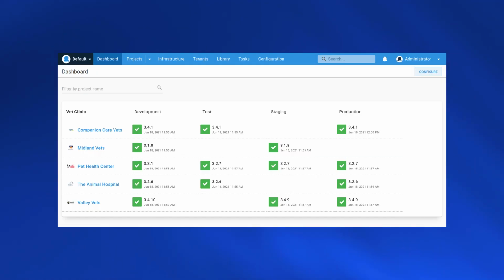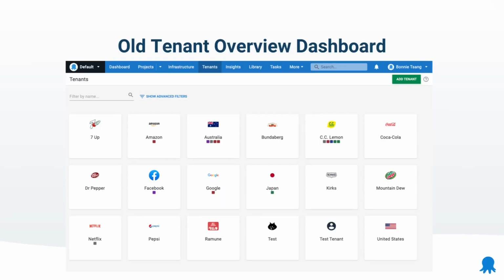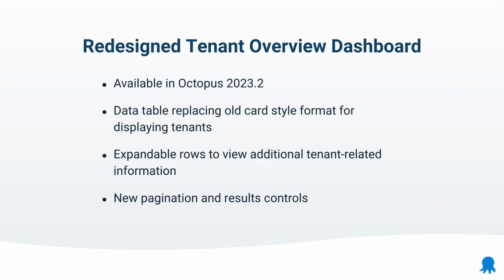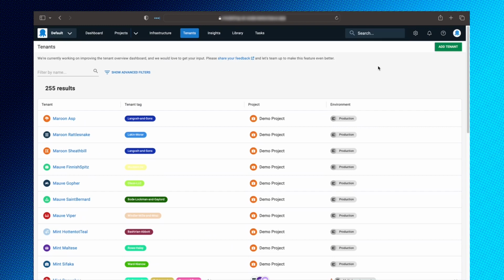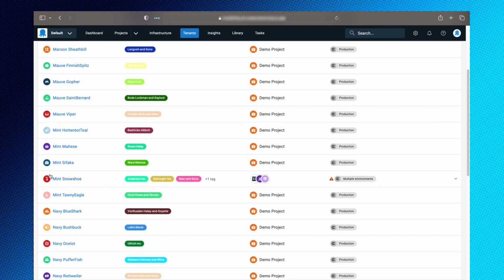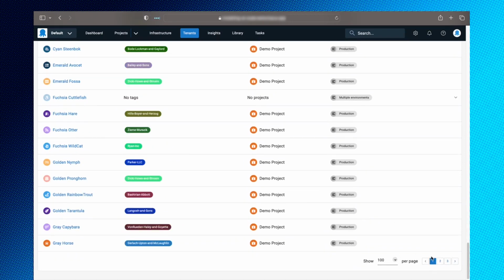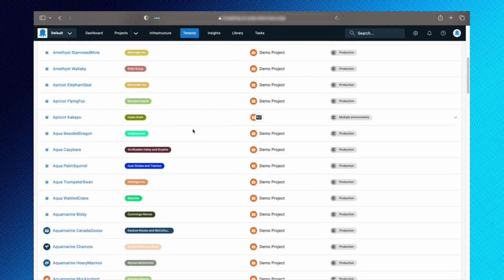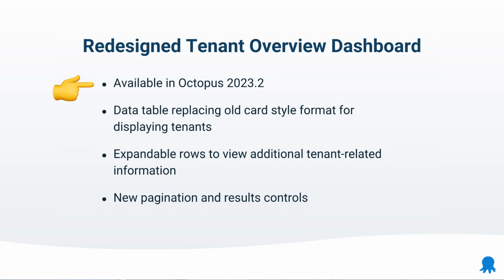Introducing the Redesigned Tenant Overview Dashboard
In this video, Ian Khor (Product Manager, Octopus Deploy) joins @jbristowe to discuss our (new) redesigned tenant overview dashboard that is available in Octopus 2023.2.

CHAPTERS:
0:00 Introduction
0:18 Introducing Ian Khor (Product Manager, Octopus Deploy)
0:42 Why did we redesign the tenant overview dashboard?
1:36 Scenario: thousands of tenants in the dashboard
2:00 Summary of the redesigned tenant overview dashboard
2:34 Demonstration of the redesigned tenant overview dashboard
6:16 Wrapping up